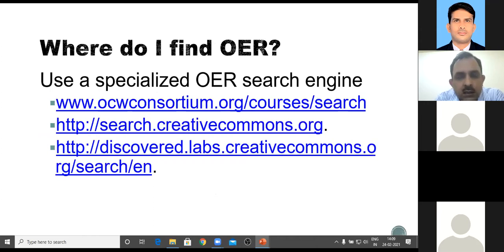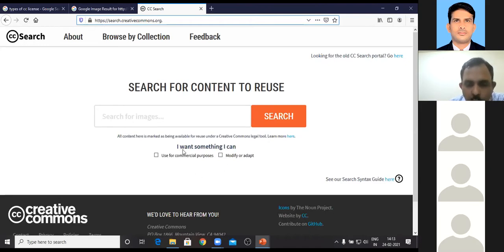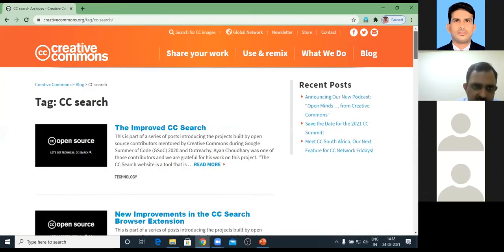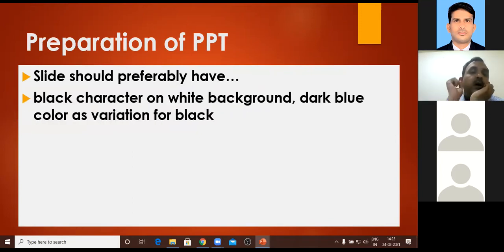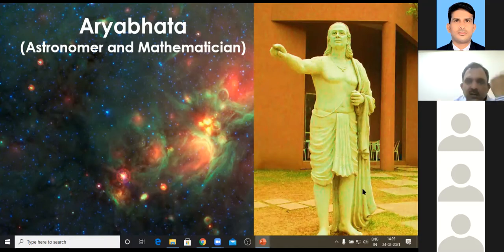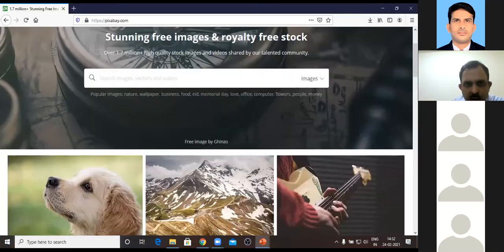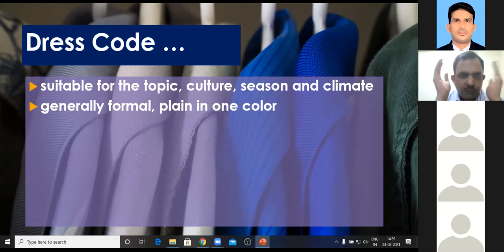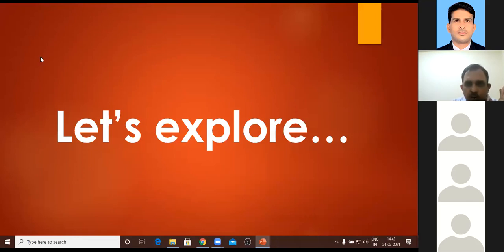OERs- Identification of Resources, Popular OER Repositories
Dr Gaurav Singh, IGNOU

National Workshop on Designing Online-Virtual Environment, Department of Education
Thanks to Dr Sameer Babu